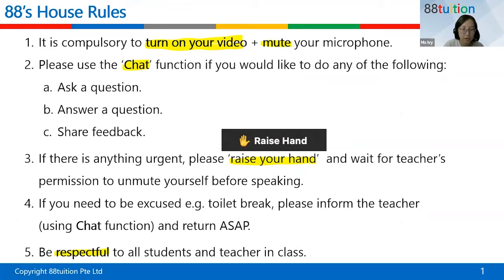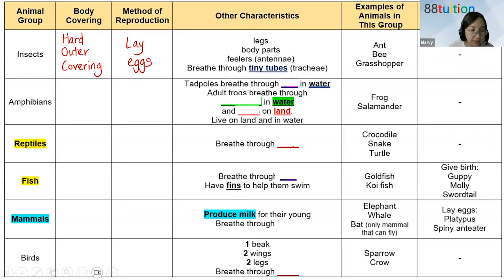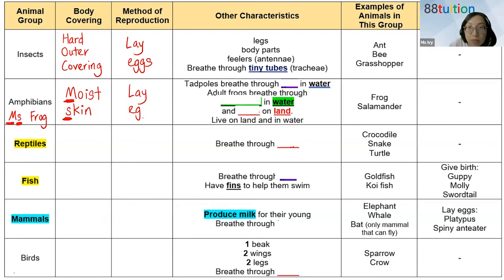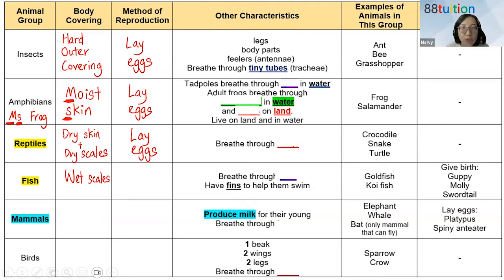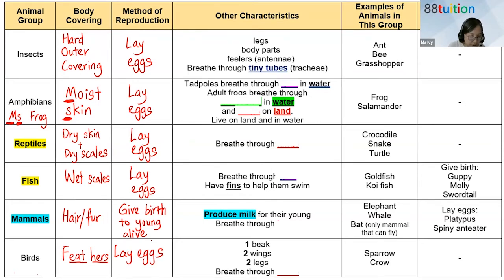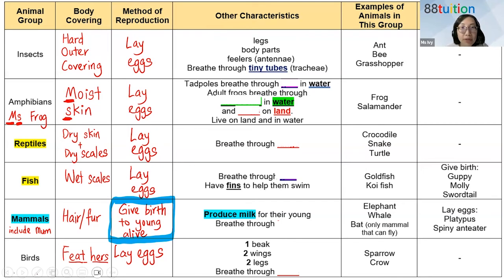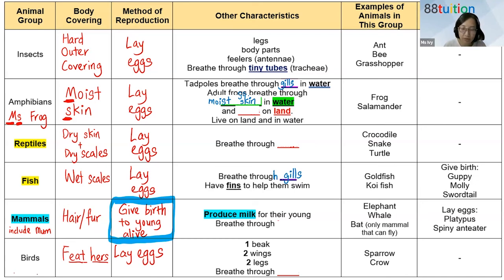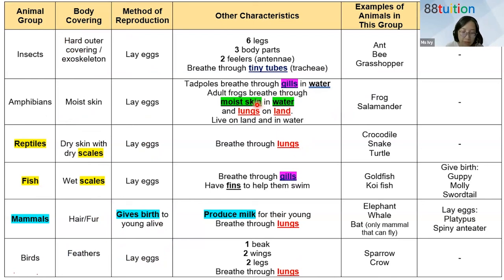P4 - Group B - Science - Tutorial 31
Highlights Of This Tutorial :

Revision: Primary 4 Exam Topics
• Diversity
• Matter
• Life Cycles